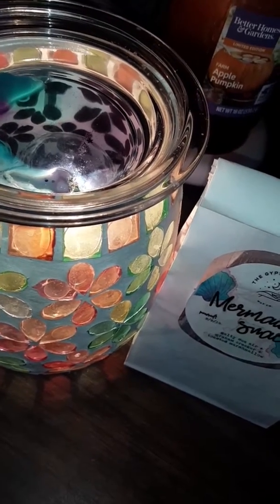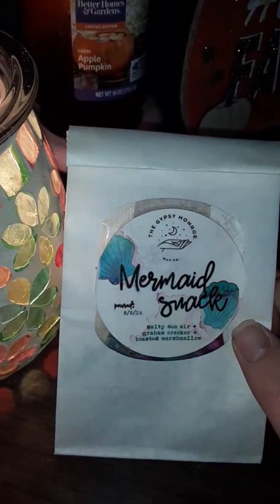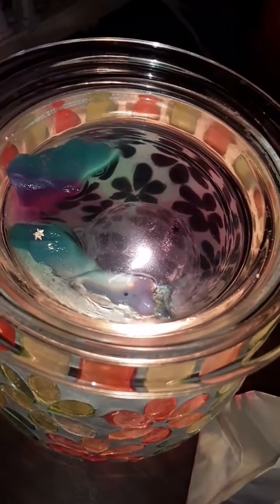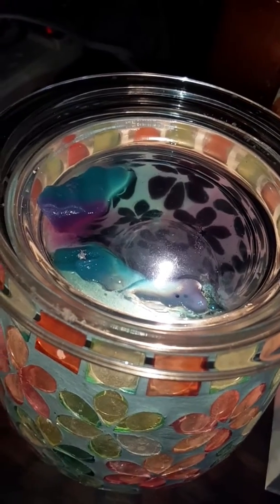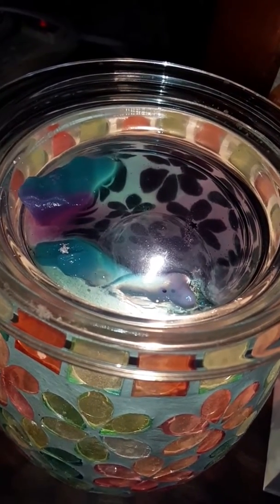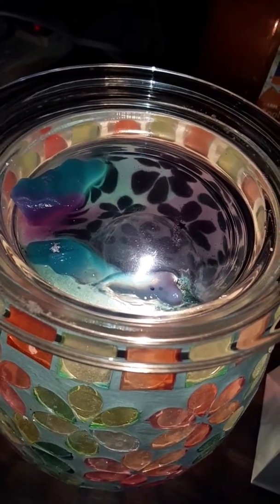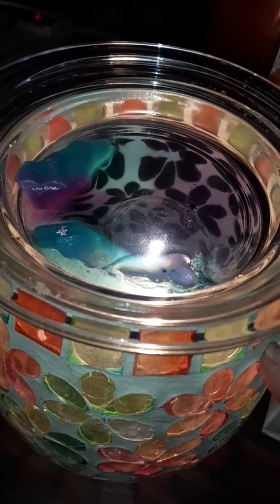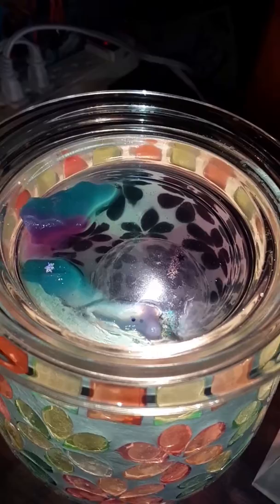Afternoon melt October 17th gypsy monroe mermaid snack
Ending review of morning rose girls melt and beginning of afternoon melt